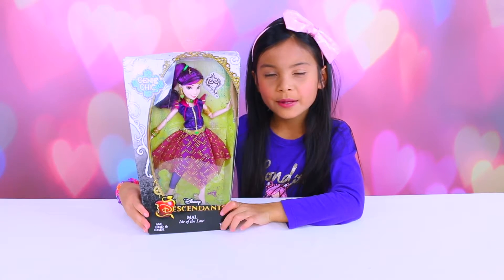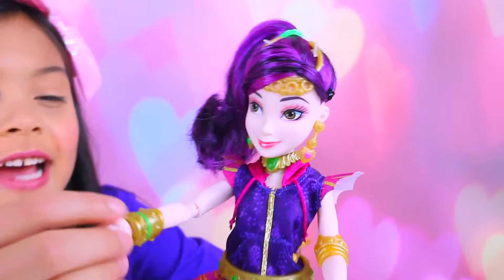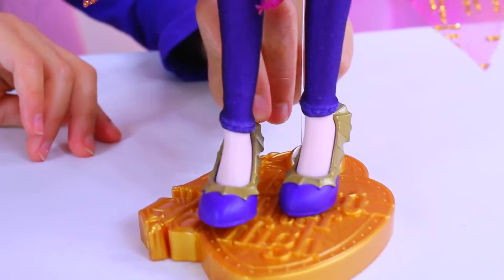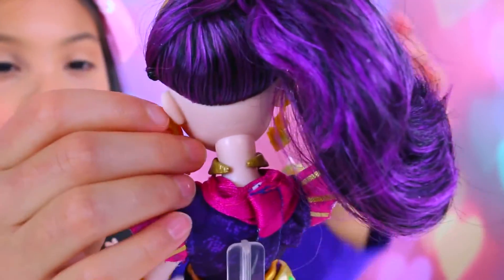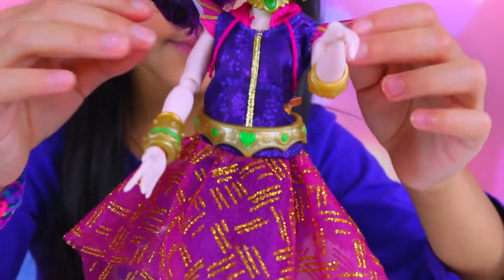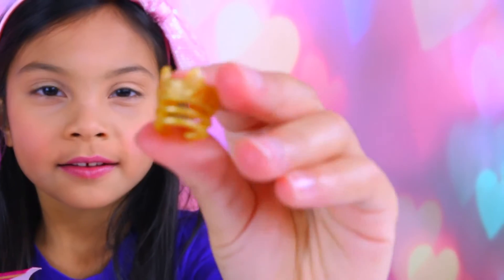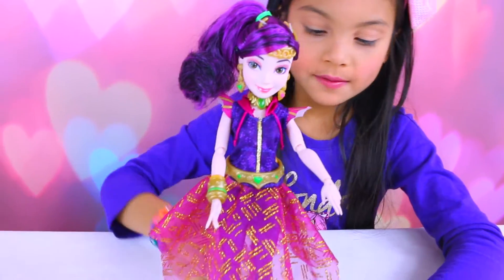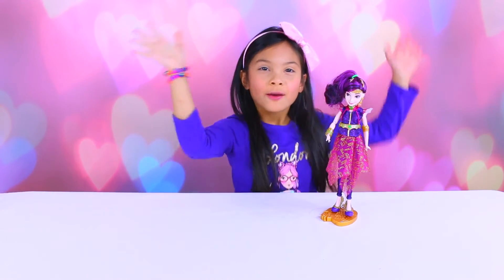DISNEY DESCENDANTS MAL DOLL GENIE CHIC COLLECTION FROM WICKED WORLD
A new Mal doll for 2016! she is soo PRETTY!!
A new generation of Disney heroes and villains is taking center stage! Meet Mal of Isle of the Lost, the wickedly pretty daughter of Maleficent. She may have villainous roots, but will Mal of Isle of the Lost choose good over evil? This doll comes in a stylish genie-chic outfit, shoes, earrings, and genie-inspired accessories and is a beautiful addition to any girl's modern-day Disney adventures. Also included is a sticker of heart-shaped dragons, representing her signature icon.

Includes doll, outfit, pair of shoes, pair of earrings, sticker, and 4 accessories.

• Inspired by Mal, daughter of Maleficent
• Genie-chic outfit and matching shoes
• Includes 4 fun accessories

❤❤❤Social Media❤❤❤

Meet Tiana, a super fun kid who loves toys and loves to unbox; she also enjoys doing DIYs. What will she unbox and DIY next?